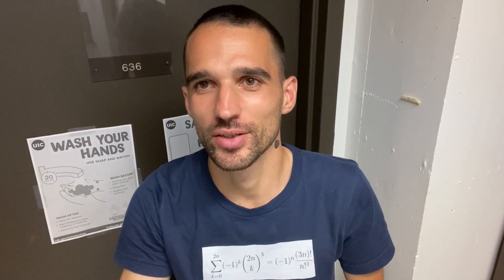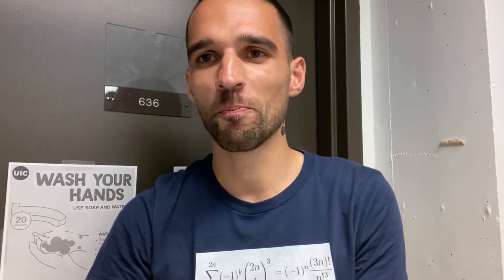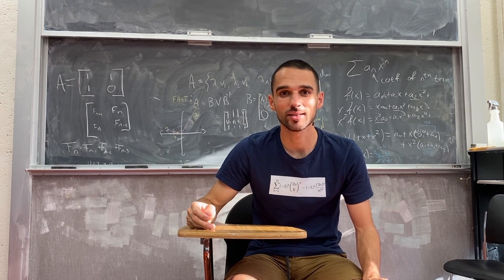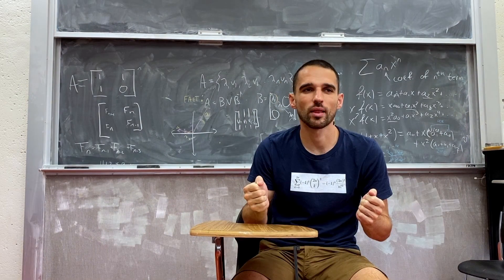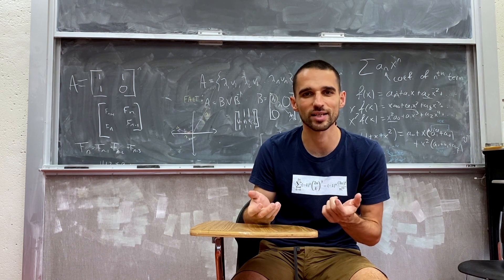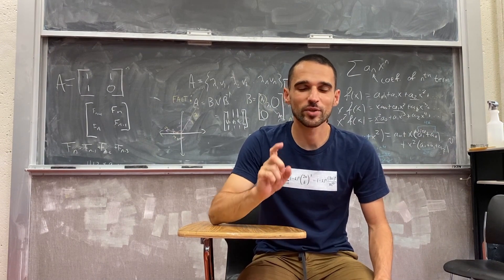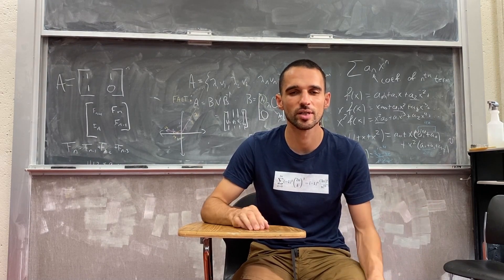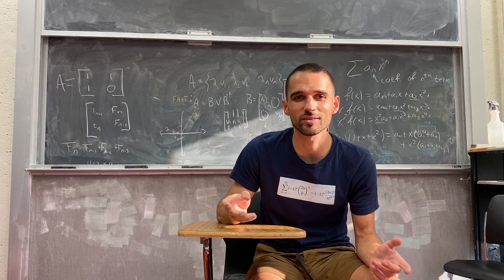A Math PostDoc Starts his Channel for Lesser-Known Math Facts (Video #0)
A new (one of a kind) channel for everything math-related that is FUN and NOT that well-known!

What will you see in TheLesserKnownMath ?

--  Fun facts (and gossips) about great mathematicians.
-- Little-known insightful proofs of well-known theorems.
-- Little-known open problems in mathematics.
-- Understanding of main concepts in Machine Learning and Data Science!
--  Neat Interview questions.
-- Questions from interviews at hedge funds (and from FAANG /Facebook, Apple, etc./).
-- Interviews with math experts and engineers at top tech companies.
-- Probability paradoxes.
-- AI and others..

Similar channels: @Mathologer, @blackpenredpen, @jomaoppa, @lexfridman